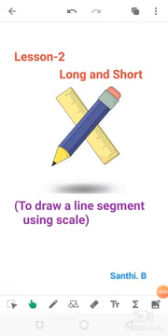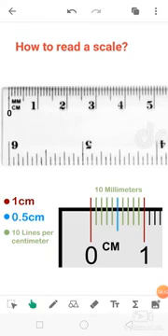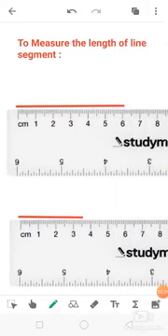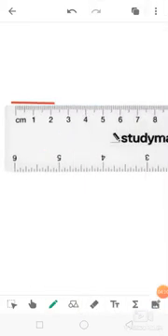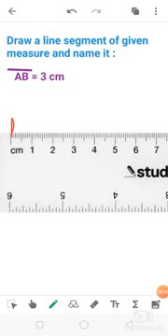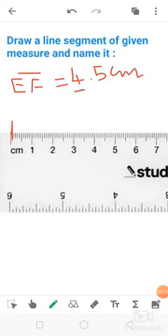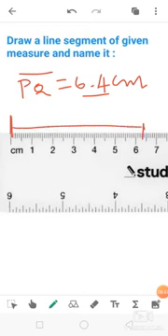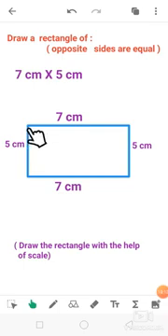Ncert- Std-4 - Maths- Lesson - 2- Long and Short (To draw a line segment using scale)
In this video students will learn how to draw a line segment using scale and to draw square and rectangle with the help of scale.